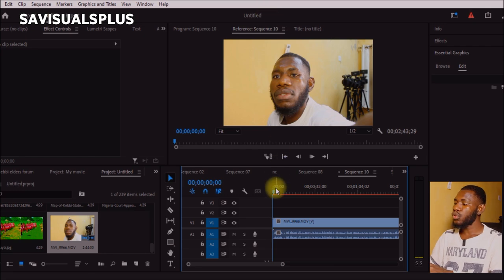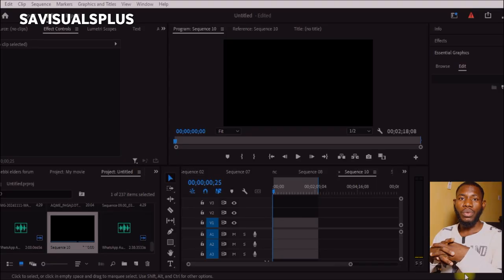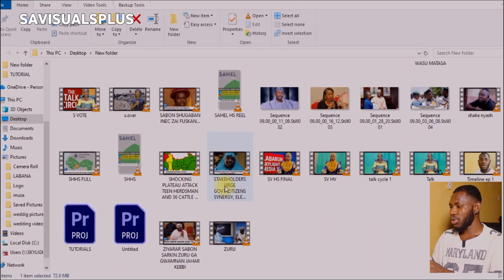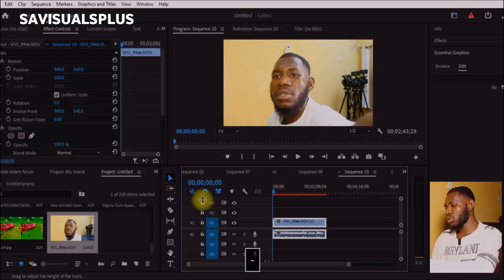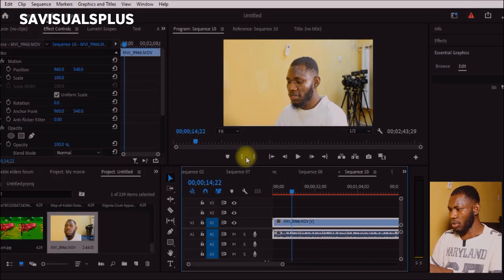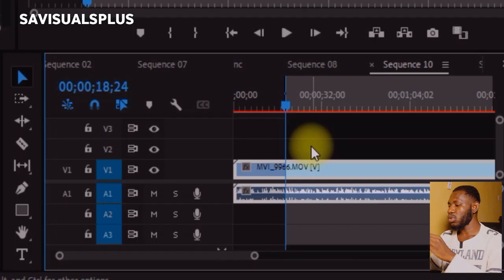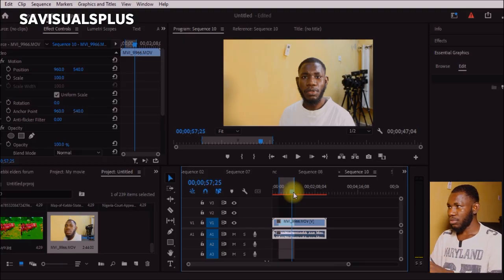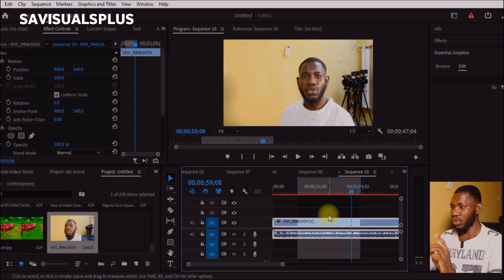Stop Wasting Time Editing in Premiere Pro Use In & Out Points | BEGINNERS GUIDE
Want to edit faster in Adobe Premiere Pro? In this beginner-friendly Premiere Pro tutorial, you’ll learn how to set and clear In & Out Points in Premiere Pro to speed up your editing workflow and cut videos more efficiently.

In & Out Points are essential video editing tools used to select specific parts of a clip before adding them to the timeline. If you’re new to Adobe Premiere Pro CC or looking to improve your editing speed, this tutorial will help you master one of the most important Premiere Pro basics.

Whether you’re a smartphone editor switching to PC editing, a content creator, YouTuber, filmmaker, or beginner video editor, this Premiere Pro editing tip will save you time and improve your workflow.

🔥 In this tutorial you’ll learn:
✔ How to Set In Points in Premiere Pro
✔ How to Set Out Points in Premiere Pro
✔ How to Clear In & Out Points
✔ Premiere Pro Keyboard Shortcuts
✔ Faster Editing Workflow Tips
✔ Adobe Premiere Pro Beginner Basics

✅ Set In Point
• I

✅ Set Out Point
• O

✅ Clear In Point
• Mac: Option + I
• Windows: Ctrl + Shift + I

✅ Clear Out Point
• Mac: Option + O
• Windows: Ctrl + Shift + O

✅ Clear In & Out Points
• Mac: Option + X
• Windows: Ctrl + Shift + X

📌 How To Set In Points in Adobe Premiere Pro

1. Double-click the clip to open it in the Source Monitor
2. Move the playhead to where you want the clip to start
3. Press “I” on your keyboard

1. Move the playhead to where you want the clip to end
2. Press “O” on your keyboard

1. Open the Source Monitor
2. Set your In & Out Points
3. Press Option + X (Mac) or Ctrl + Shift + X (Windows)